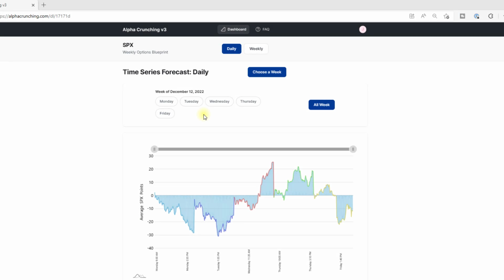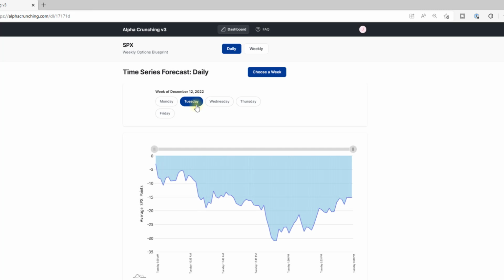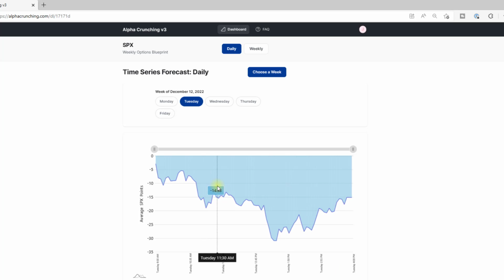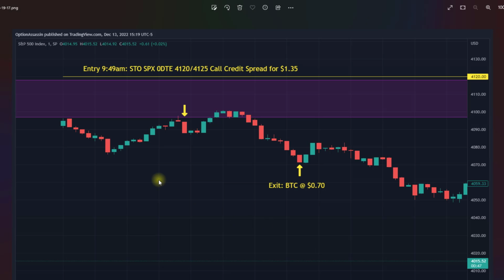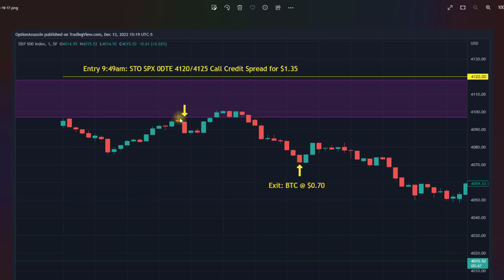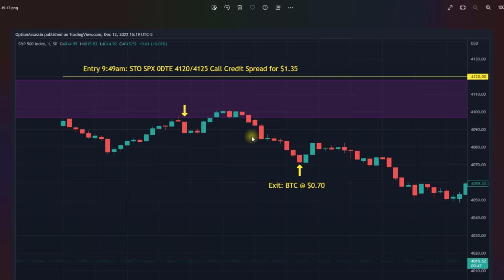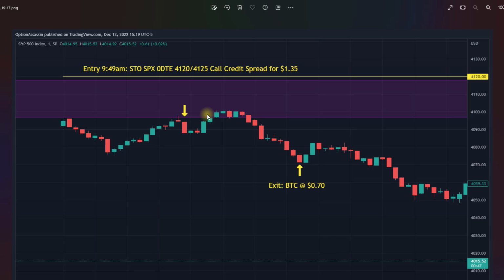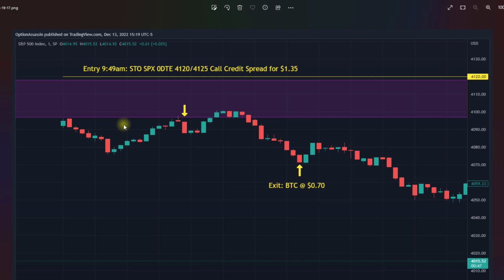Same Day Expiration Options Trading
This winning trade example uses the SPX Weekly Options Blueprint along with basic technical analysis to trade same day expiration options.